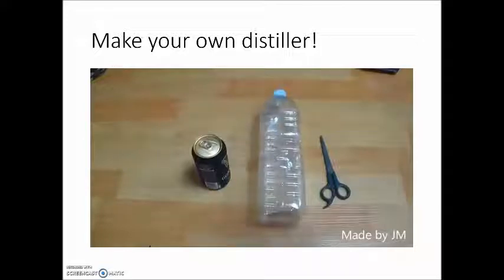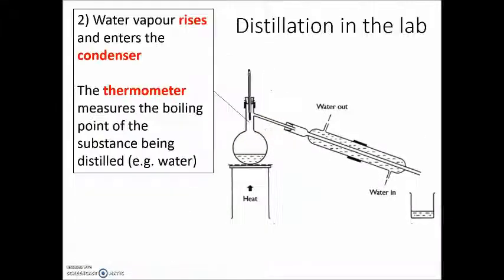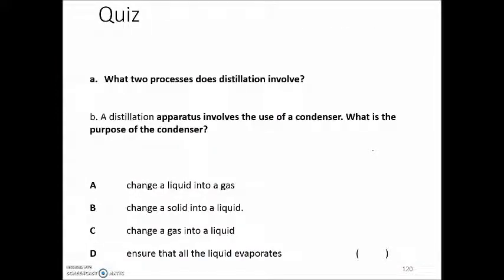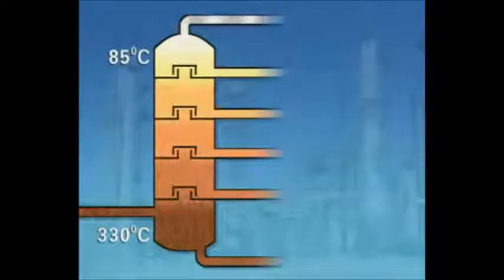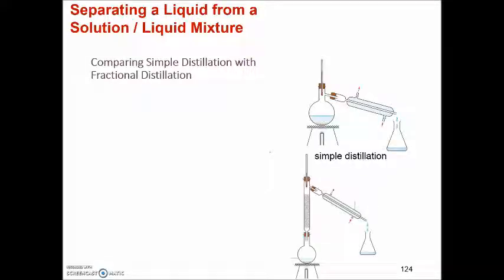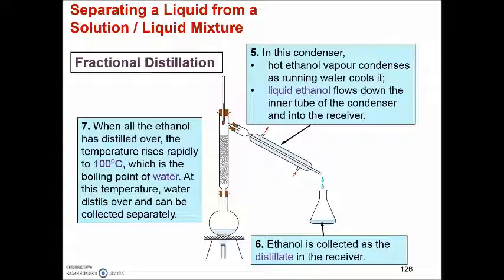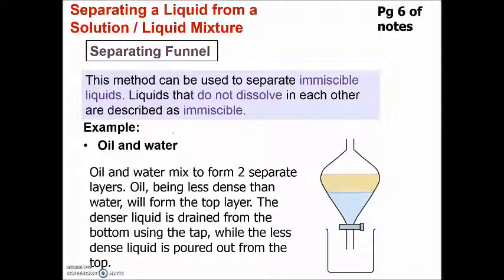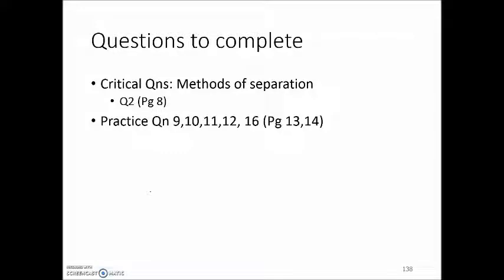Purification and separation techniques 5 - distillation & separating funnel